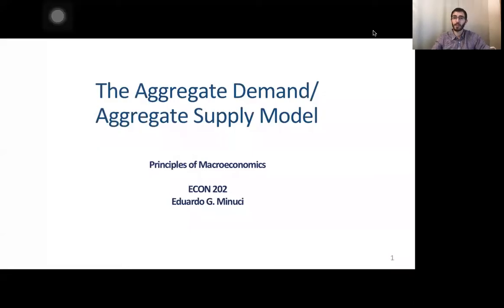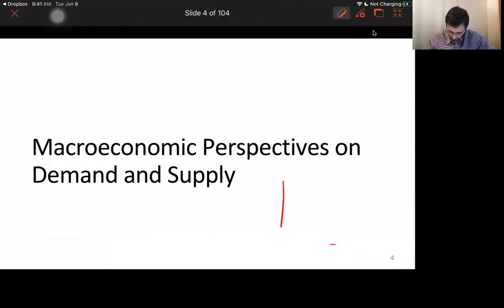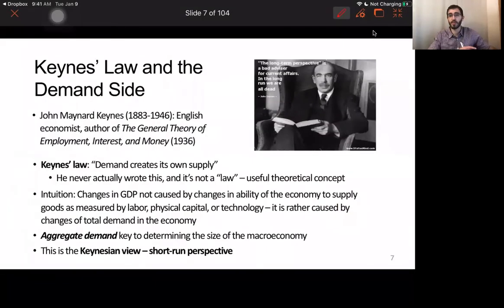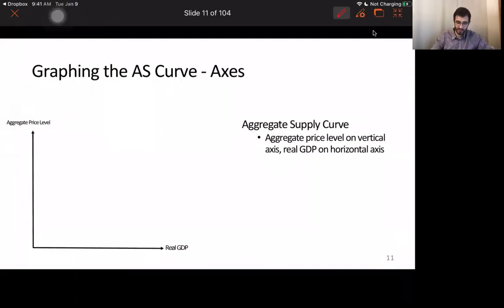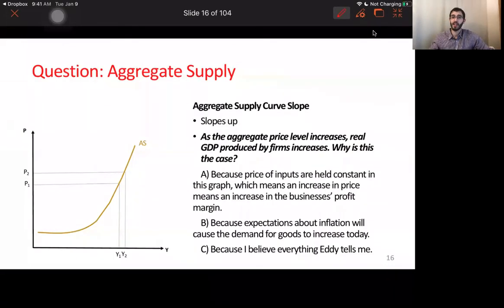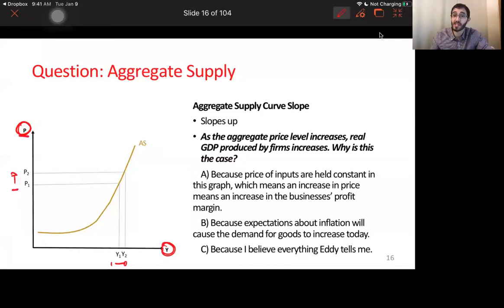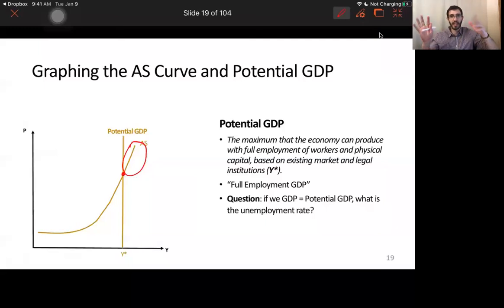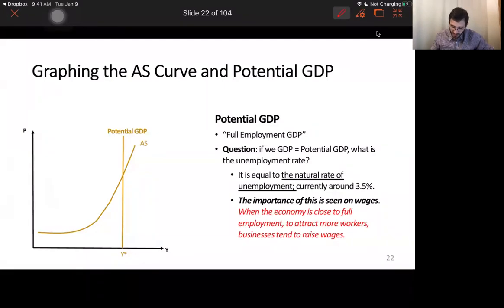AD and AS Model, Part 1: Introduction and the Aggregate Supply Curve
This video begins the presentation of the chapter about the Aggregate Demand and Aggregate Supply Model. This video includes the introduction and discussion about the Aggregate Supply and Potential GDP curves.